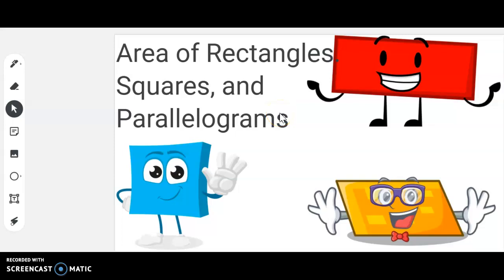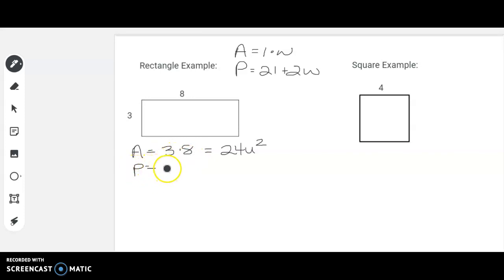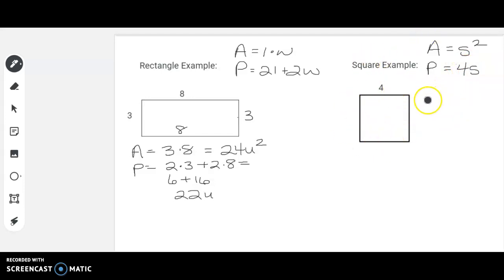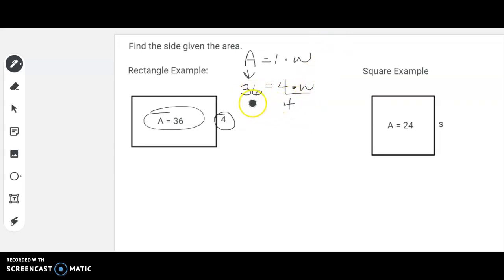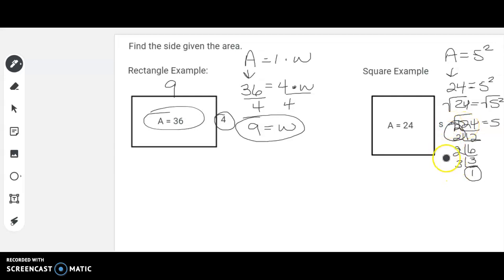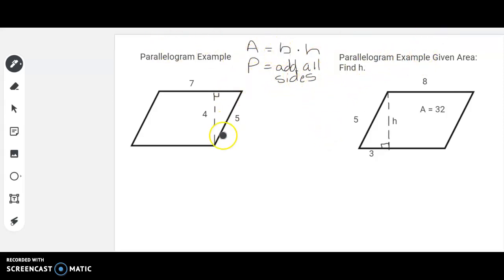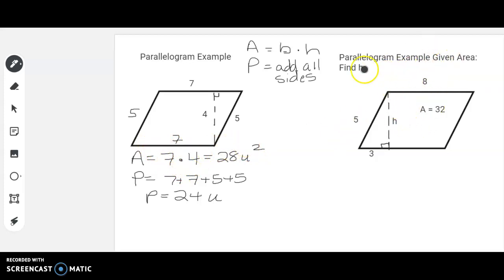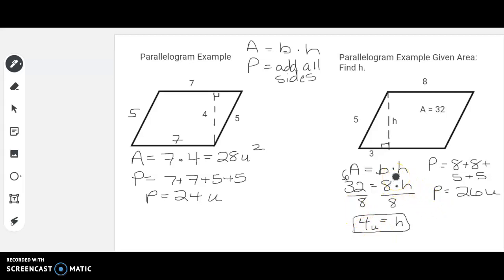Unit 9: Rectangles Squares Parallelograms